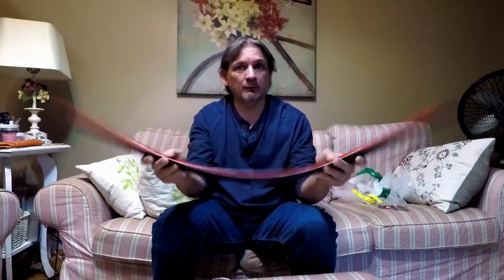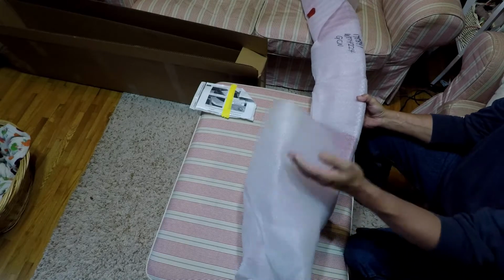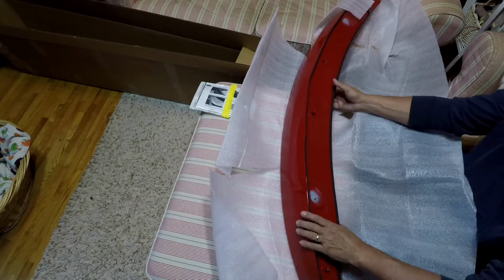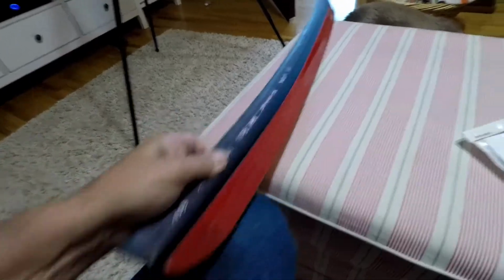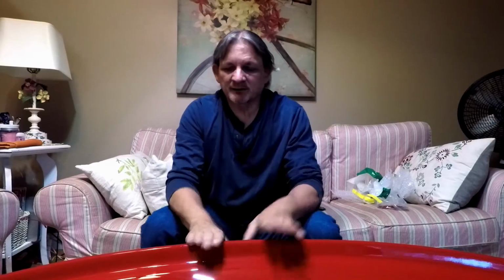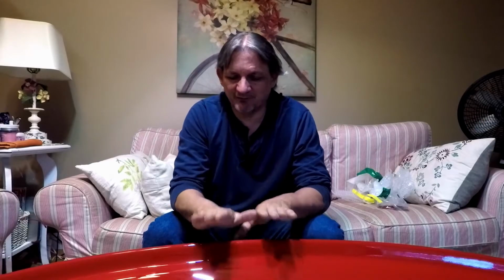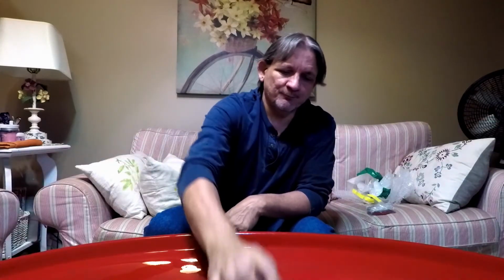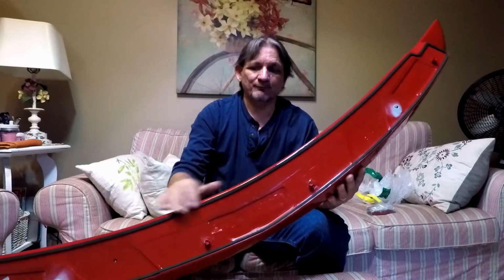SO I got this thing. A Z/28 inspired rear spoiler unboxing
Got this on Monday and the weather. Urgh!!